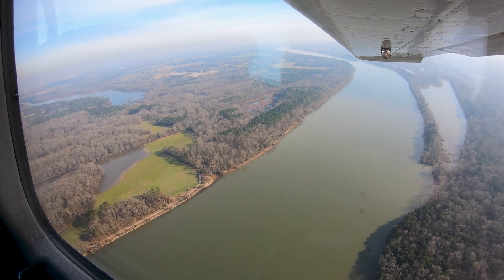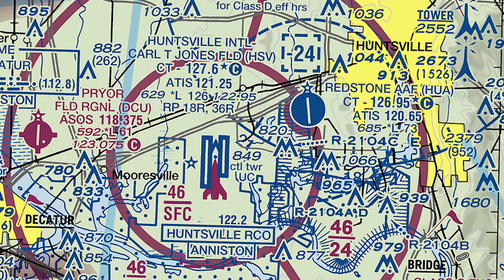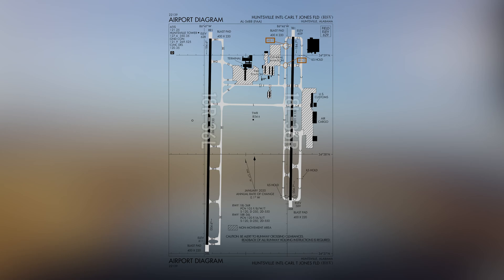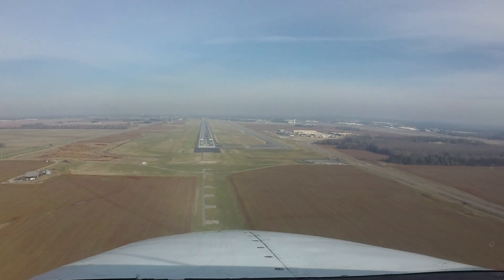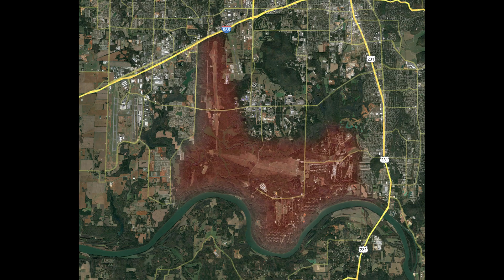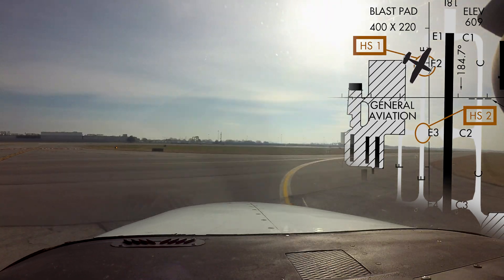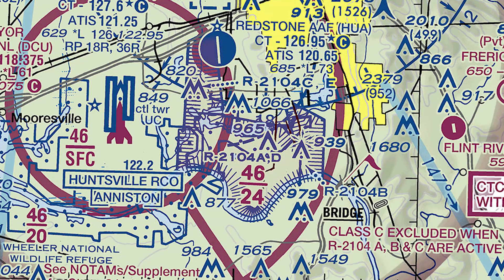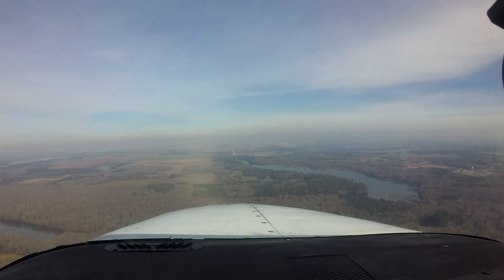From the Flight Deck – Huntsville International Airport (HSV)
Huntsville International – Carl T Jones Field (HSV) is a medium sized, multi-use airport located between the cities of Huntsville and Decatur, Alabama. It has associated Class Charlie airspace and is in close proximity to restricted airspace. Also located close, just four miles northeast, is the Redstone Army Airfield (HUA) with its own Class Delta airspace. The runway configurations are somewhat similar and many pilots have mistaken HUA for HSV. During preflight planning pilots should review the rules and requirements for operating in and around the various types of airspace and make themselves aware of the nearby airfields.

1:12 - The traffic mix at HSV.

1:34 - The runway configuration is made up of a set of parallel runways labeled runway 18L&R/36L&R. The runway 36L&R thresholds are also staggered. The risk of wrong surface landings does exist.

2:29 - There are restricted areas located just east of the airport. These are live fire areas and usually go hot on demand. The perimeter of these areas are delineated by geographical features. Close inspection of the VFR Sectional Chart will show the western boundary indicated by a two-lane road, the south side following a river, and the east side marked by a twin span bridge also indicated as a VFR reporting point. Aircraft inbound from the east and northeast when HSV is landing south, can expect sequencing for a much longer final to help avoid this area.

3:19 - There are two Hot Spots found on the surface. The General Aviation ramp has two taxiways, Echo 2 and 3 that provide direct access to runway 18L-36R.  Pilots have missed the turn onto taxiway Echo and incurred the runway.

3:58 - The tower is not open continuously. Check the Chart Supplement for operating hours. While the tower is closed pilots need to use the Common Traffic Advisory Frequency (CTAF) to announce their location and intentions.

4:26 - If you are arriving after sunset, be aware that runway 18R-36L has the new brighter LED runway and taxiway lights and will stand out when compared to runway 18L-36R.